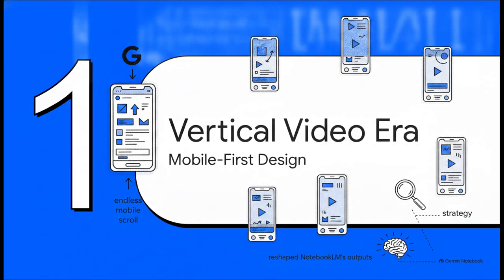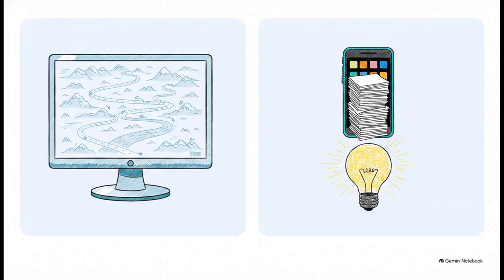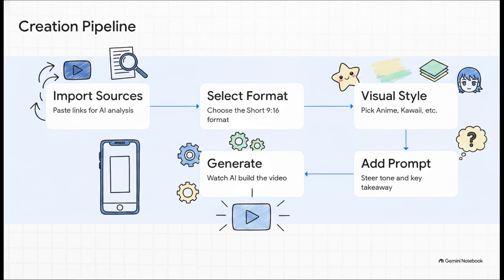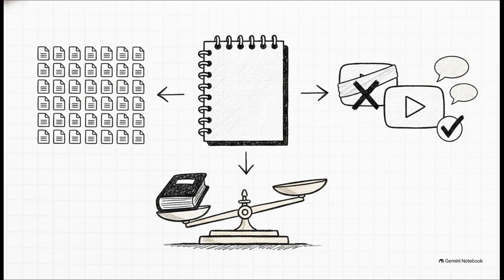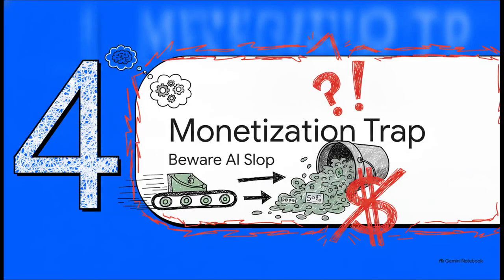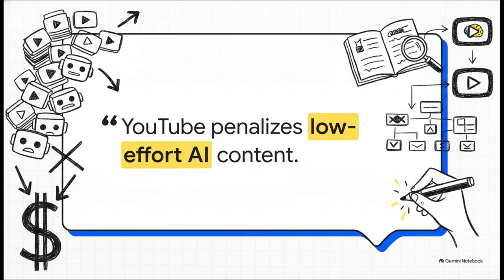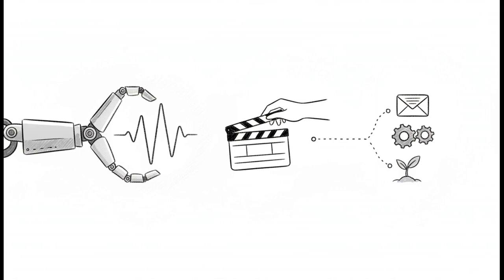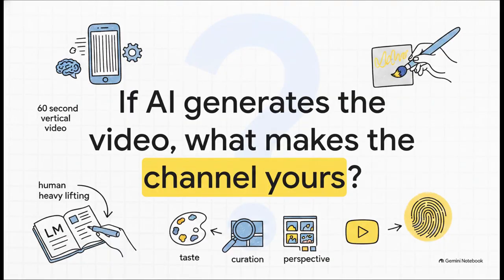How to Make YouTube Shorts with NotebookLM (Without Getting Demonetized)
Can NotebookLM actually make YouTube Shorts? Yes — but there's a monetization trap most tutorials won't tell you about. If you want to know how to use NotebookLM to create YouTube Shorts, how to monetize AI-generated videos, or whether AI Shorts get demonetized in 2026, this guide covers everything.

I'll show you the complete 5-minute pipeline to turn any document into a 60-second vertical video using NotebookLM's new Short Video Overviews, plus the exact strategy to keep your channel monetized and avoid YouTube's "AI slop" penalty.

⏱️ TIMESTAMPS
0:00 Can NotebookLM make YouTube Shorts?
0:55 The Vertical Video Era (why mobile-first matters)
2:00 The 5-Minute Creation Pipeline
3:10 How to engineer your sources for better AI video output
4:00 The Monetization Trap (YouTube's inauthentic content policy)
5:15 How YouTube detects low-effort AI content
6:00 The Human Fingerprint Strategy (How to stay monetized)
7:00 What makes your channel YOURS when AI does the work?

❓ WHAT PEOPLE ARE ASKING (answered in this video):
→ Can NotebookLM make YouTube Shorts?
→ Can you monetize AI-generated Shorts on YouTube in 2026?
→ How long are NotebookLM Short Video Overviews?
→ How to remove the NotebookLM watermark?
→ Does YouTube penalize low-effort AI content?
→ How to avoid the AI slop penalty?

🚨 MONETIZATION WARNING: YouTube updated its "inauthentic content" policy. Mass-produced AI videos with no human creative input now face suspension or removal from the Partner Program. This video shows you how to use NotebookLM as a creative tool — not a replacement for creativity — so you stay compliant and profitable.

• My source engineering template (free): [link]